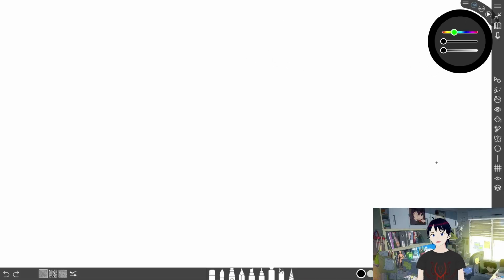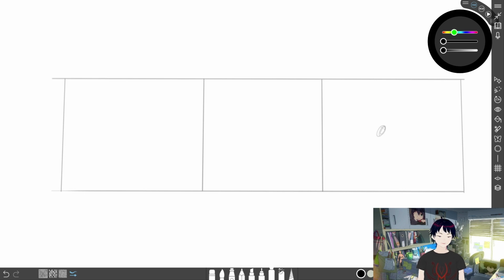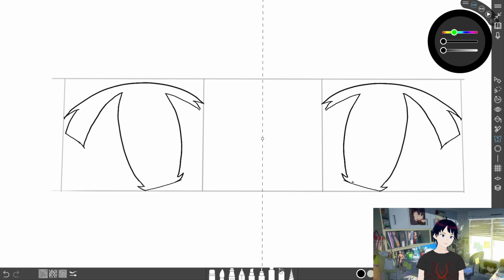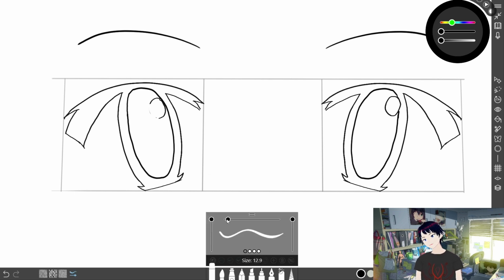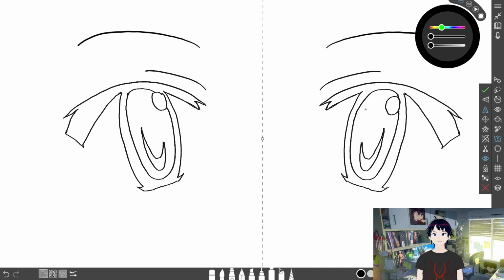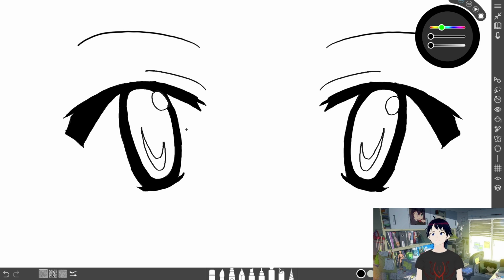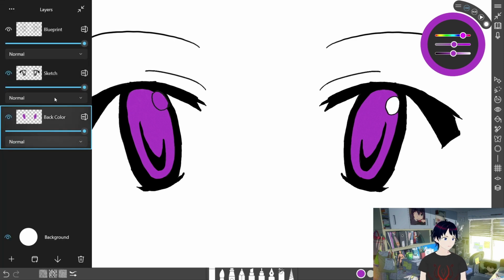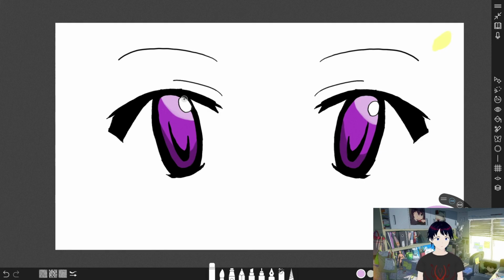Let's Learn Anime Concept Art-Pt 1 Eyes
Tutorial on how to make anime eyes from a concept artist who draws anime.

This video can help you draw anime eyes easily for beginners or those that are intermediate or professionals who want a refresher. I want to bring together a community of artists who want to do more, share ideas, and grow our talent and skills even further. These tutorials are exactly what are meant for you, you, and yes, you in the back ^v^.

The app used is called Sketchable, and very useful on PC